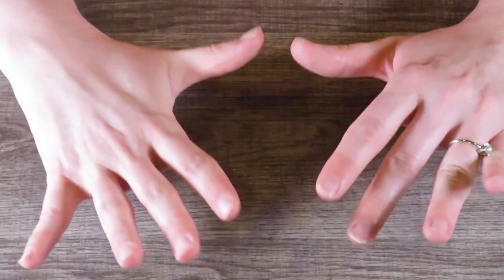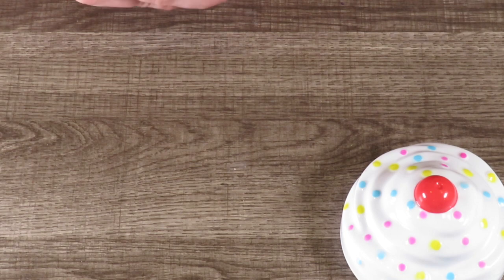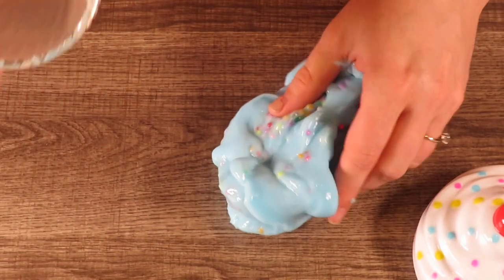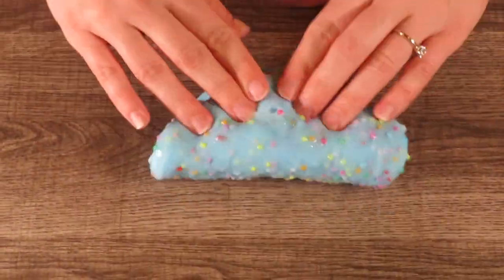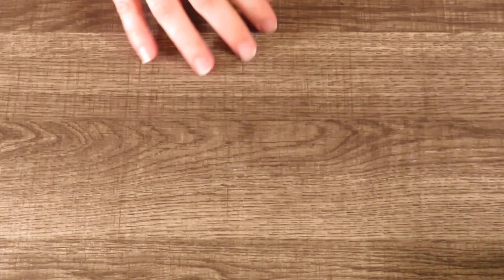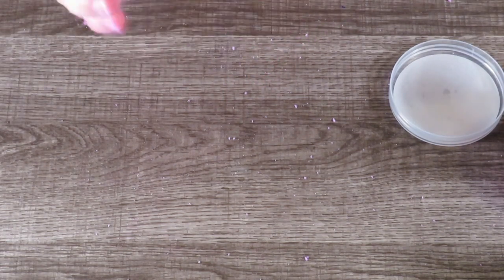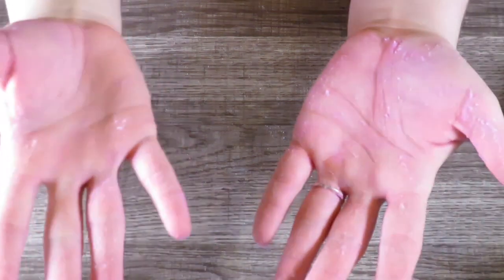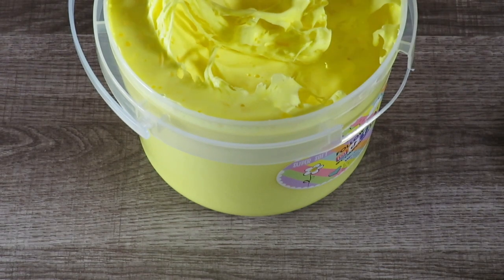Wal-Mart Slime Review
I'm doing a review of some slime from Wal-Mart. I rate them from 1 to 10. I'm hoping this will help y'all and save you some money.